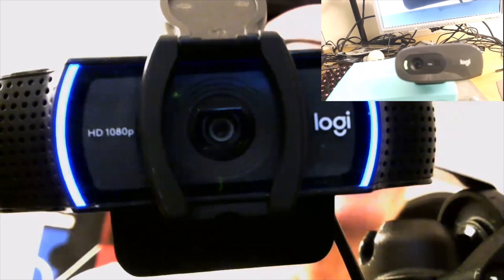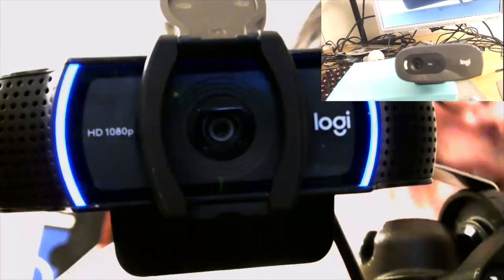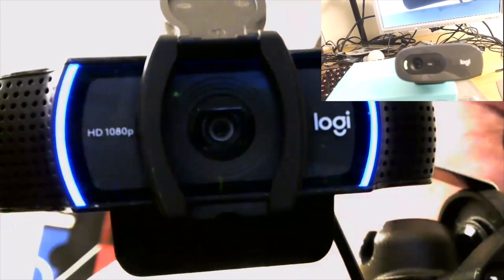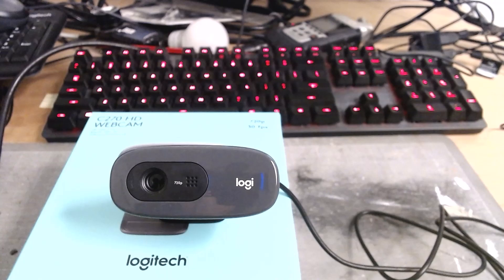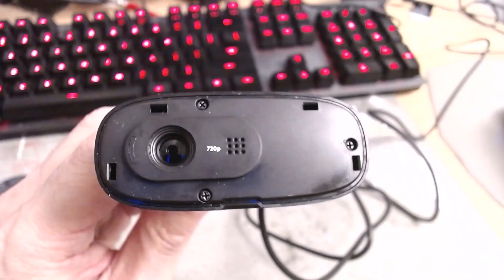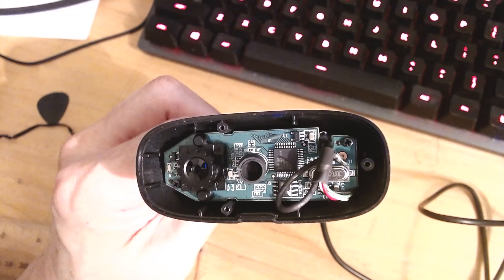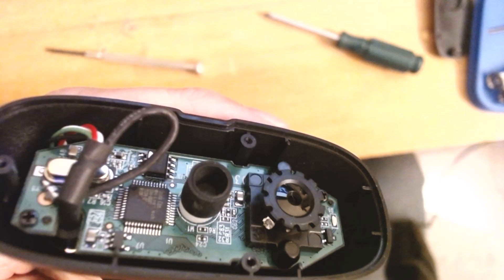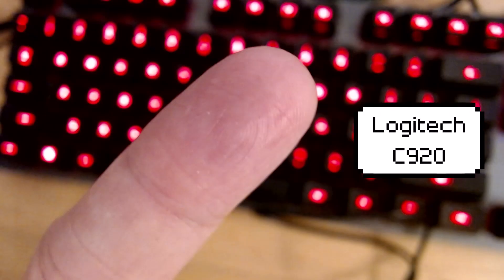Manual Focus Hack for the Logitech C270 Webcam including demo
The Shutter Goes Click with JJ Lee:
How to hack your fixed-focus Logitech C270 so that it can be used as a maual focus MACRO WEBCAM.

And check out Lloyd Metcalf's video...it's where I learned how to do the hack.